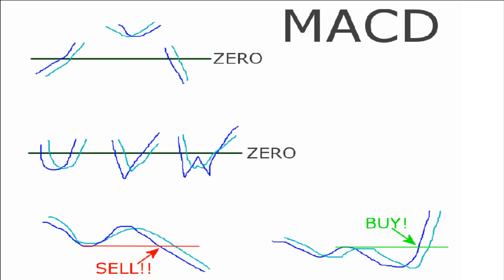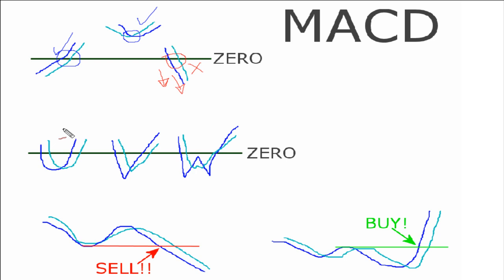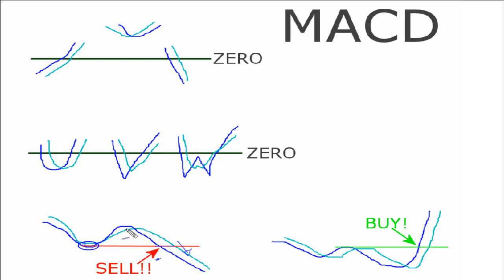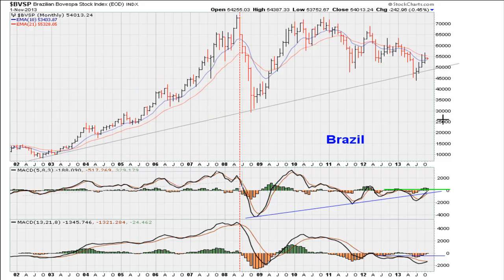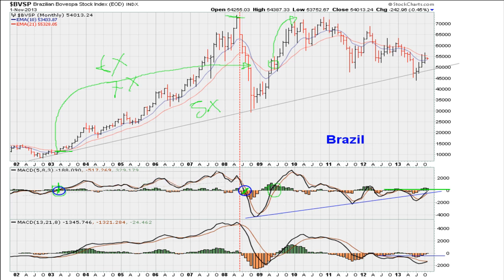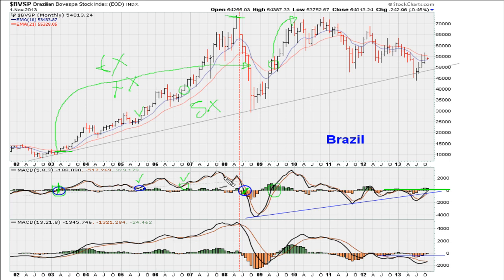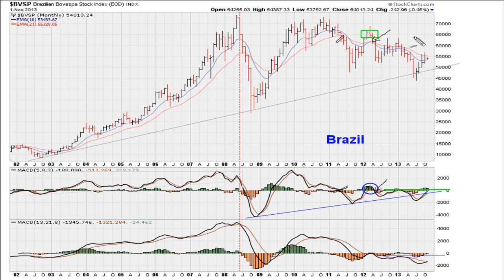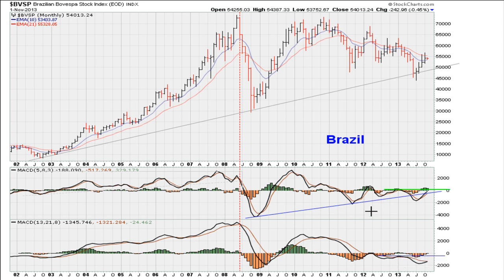🔴 How To Use The MACD Like A Seasoned Pro Part 3 🟢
Become a seasoned MACD pro instantly.

The MACD indicator explained simply and understandably.

EVEN MORE TAGS :)
Day Trading Indicator Set Up for Beginners (How to use VWAP, RSI, MACD Indicators)
5 MACD Strategy MISTAKES you should avoid in Trading Forex Stocks... or... - Forex Day Trading
5 MACD Strategy MISTAKES you should avoid in Trading Forex Stocks... or... - Forex Day Trading
MACD Strategy
MACD Indicator Strategy
MACD Trading
MACD Histogram
MACD Thinkorswim